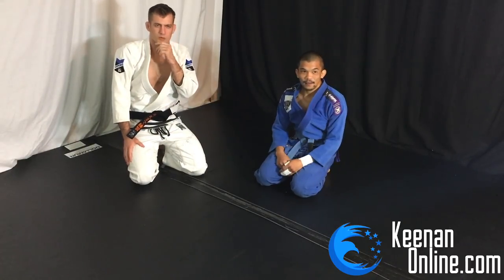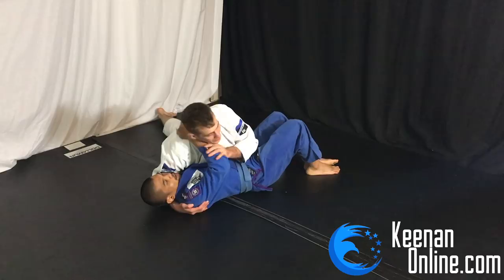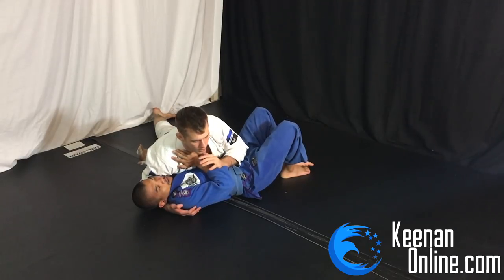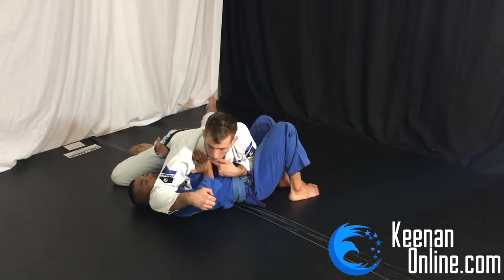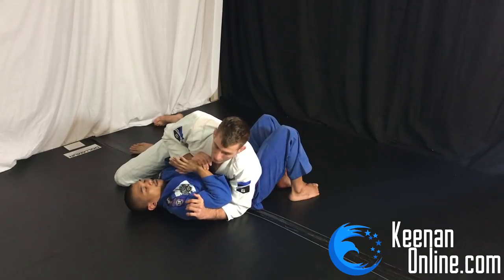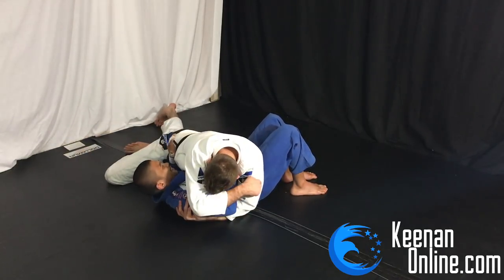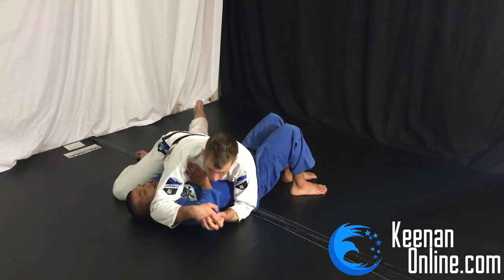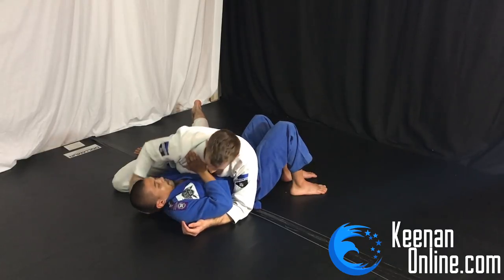THIS SNEAKY WRISTLOCK WILL MAKE YOUR TRAINING PARTNERS HATE YOU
and become a member to pick my brain over hundreds and hundreds of badass jiujitsu moves that will improve your grappling or your money back.